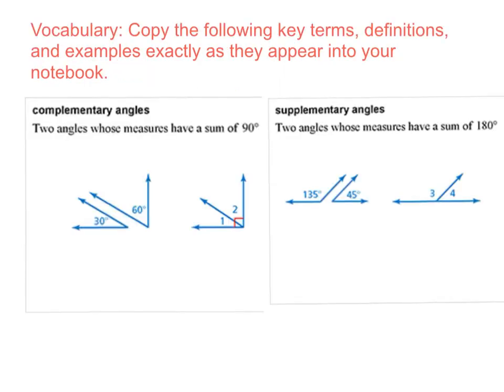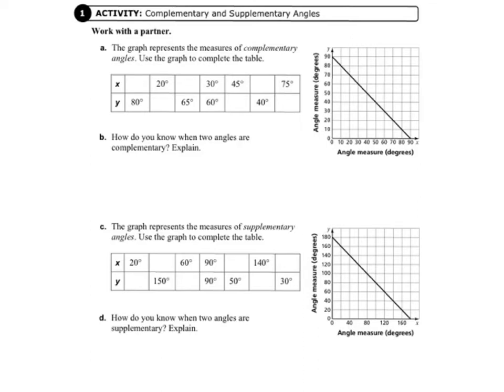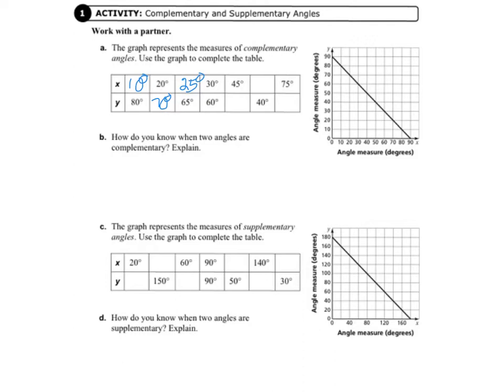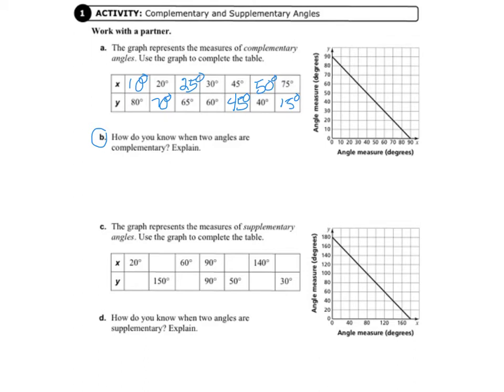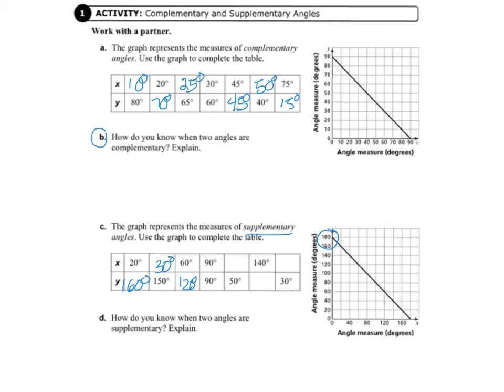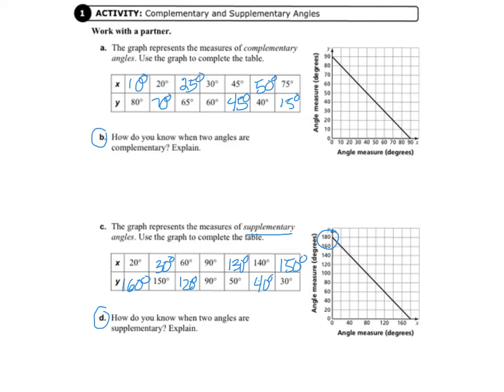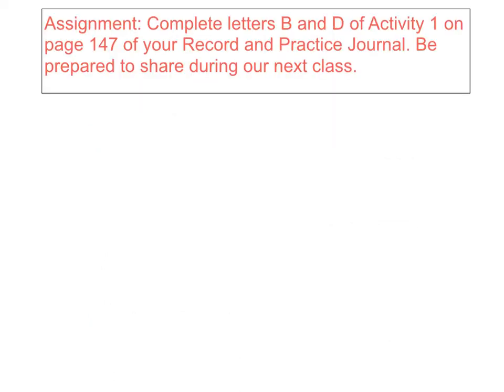big ideas 2014 grade 7 7.2 activity